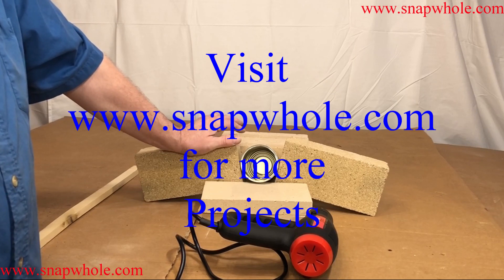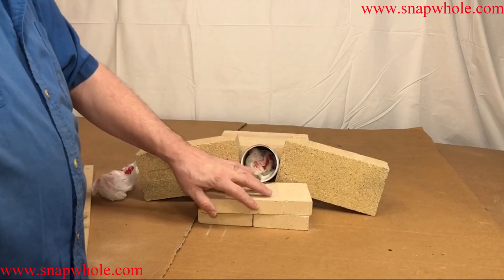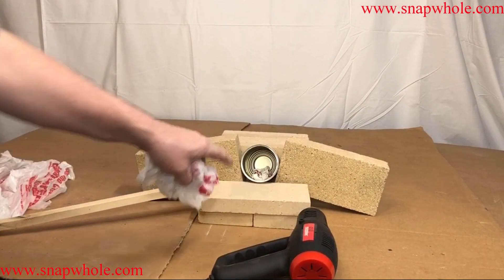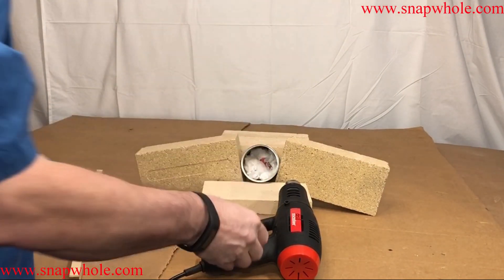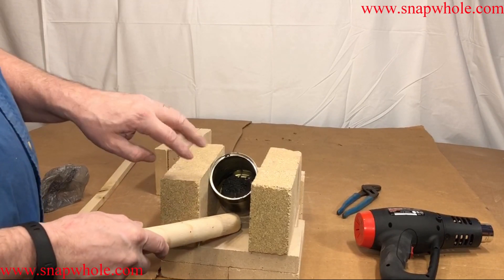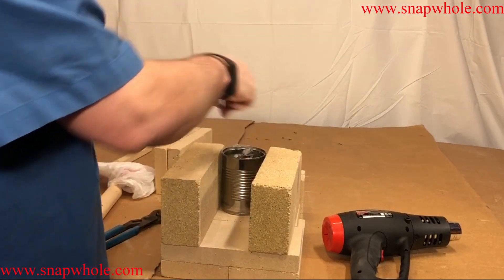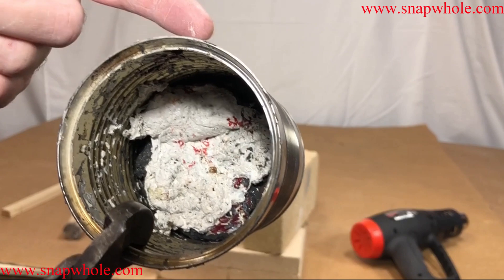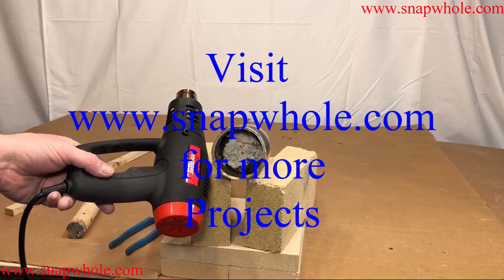Will the Harbor Freight Drill Master Heat Gun Melt HPDE?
I wanted to experiment with melting HPDE, I have a Harbor Freight Drill Master Heat Gun so I thought I would try it